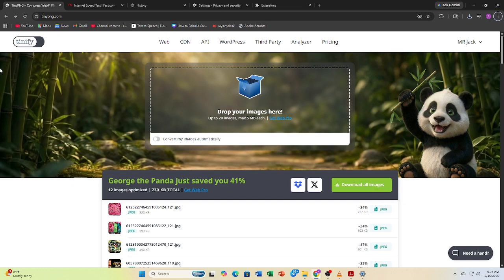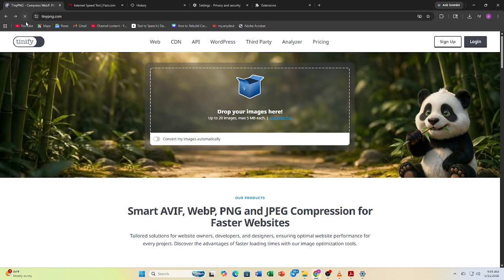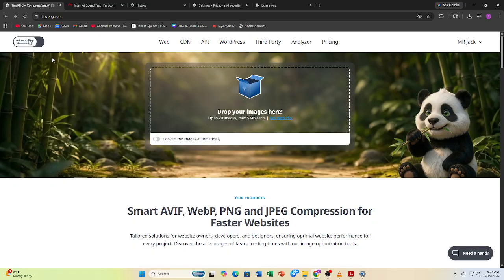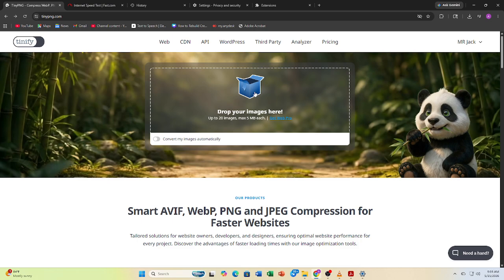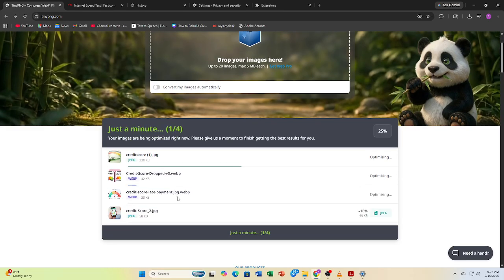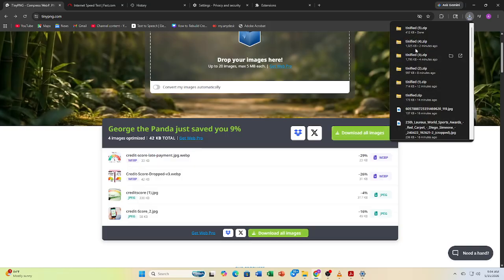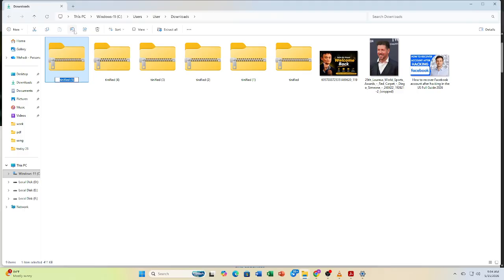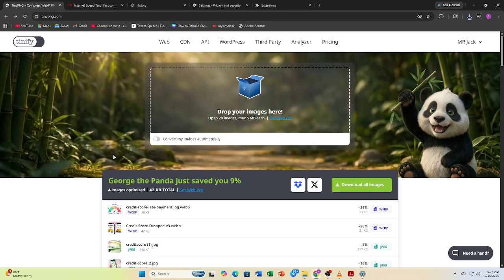How to Optimize Images for SEO Using TinyPNG Full Guide 2026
Learn how to optimize images for SEO using TinyPNG step by step in this complete 2026 guide. In this video, you’ll learn how to reduce image size while improving website speed, search rankings, and overall SEO performance.

This tutorial covers how to compress JPG and PNG images, maintain high visual quality, choose SEO-friendly image formats, and properly prepare images before uploading to your website. You’ll also learn how to improve page load speed, reduce bandwidth usage, and optimize images for Google search visibility.

Whether you run a blog, e-commerce store, or business website, this guide will help you optimize images for SEO using TinyPNG easily in 2026.